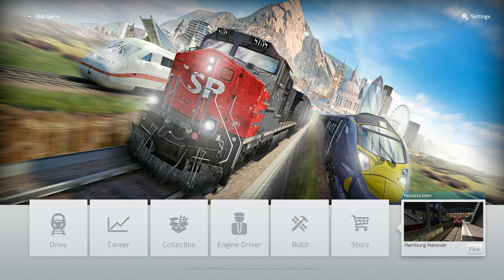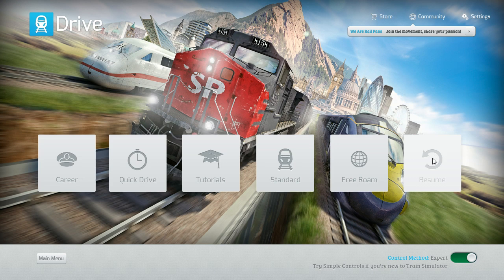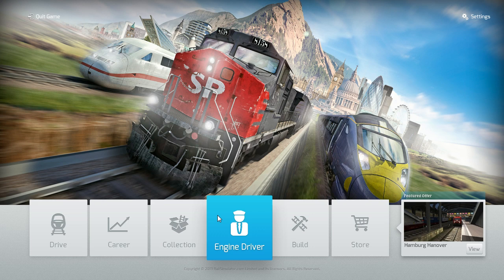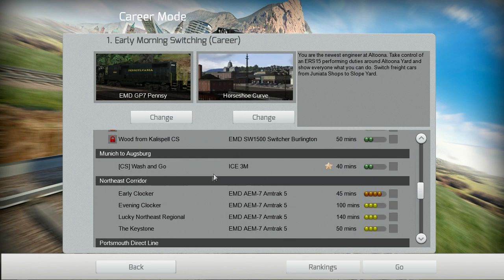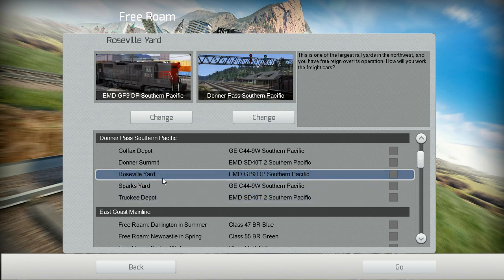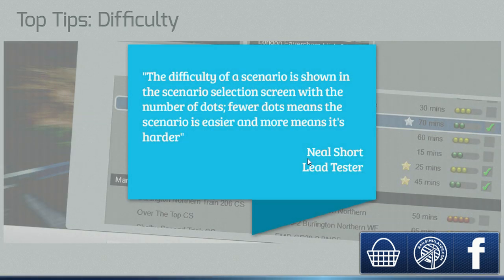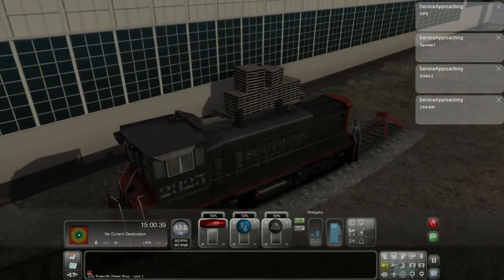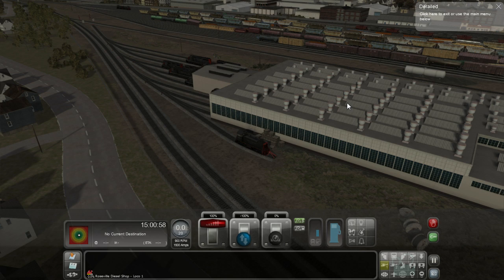| Train Simulator 2014 | Introduction to 2014 - Part 1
Welcome to Train Simulator 2014. In this video we check out what's new with the 2014 update as well as taking a short but hilarious trip along the Donner Pass route. Hope you enjoy :)

The Gaming Octopus Crew!